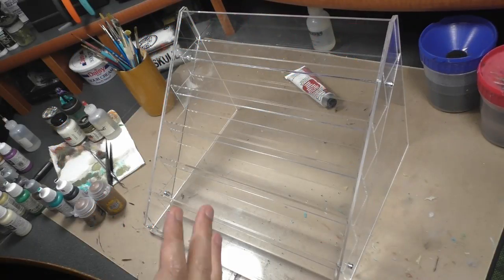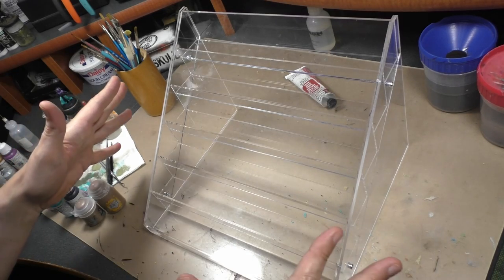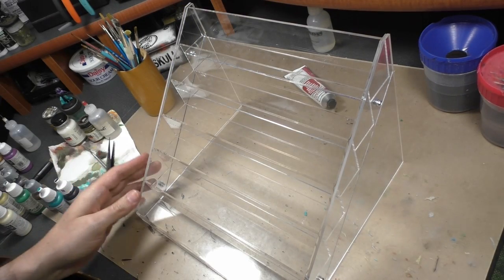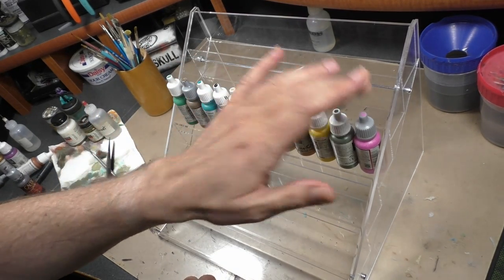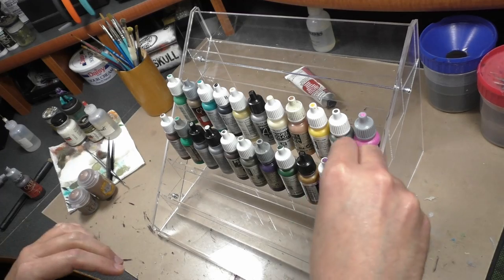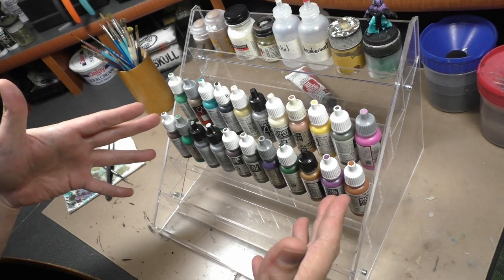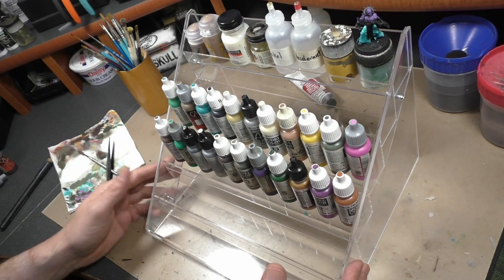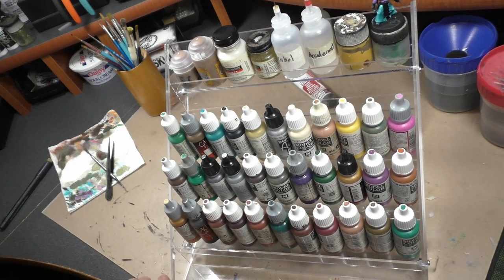Review: The $14 Hobby Paint Rack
Going the affordable route when looking to organize and display your paint. Note, this IS Amazon, so the exact price will likely change often.

Cq acrylic 48 Bottles of 6 Layers Nail Polish Rack-Clear Nail Polish Display